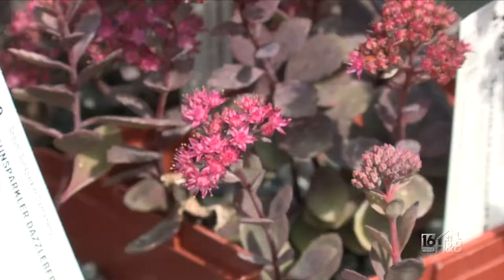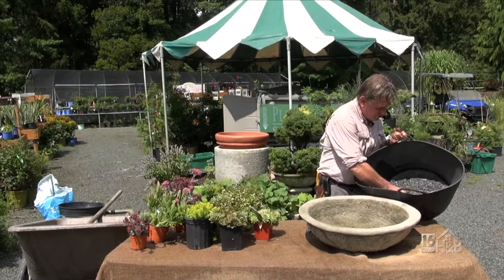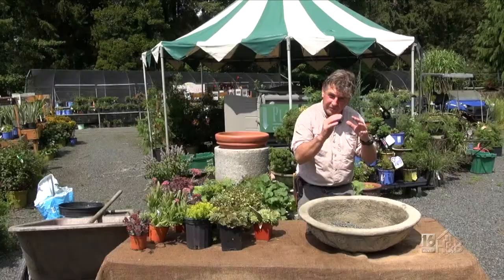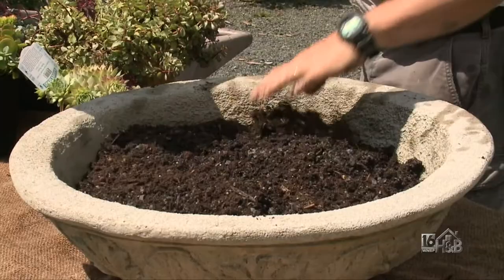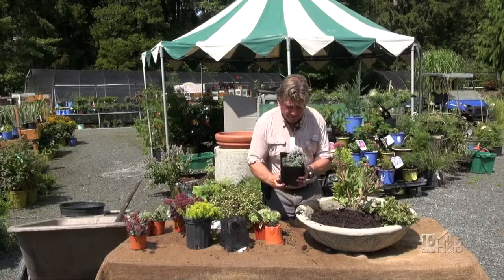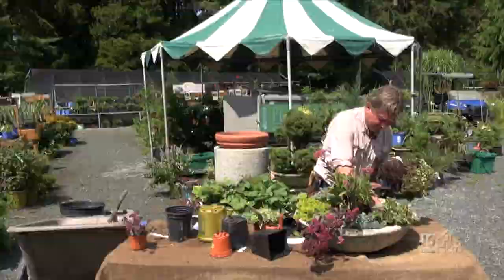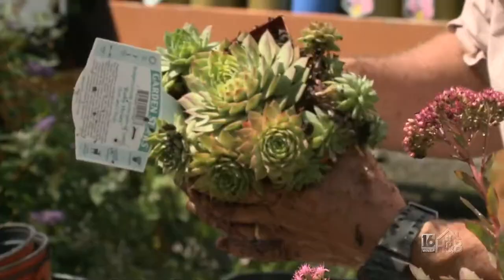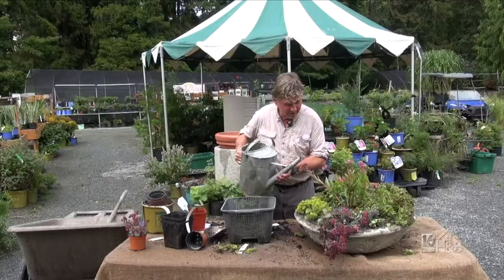Creating a Sedum Planter